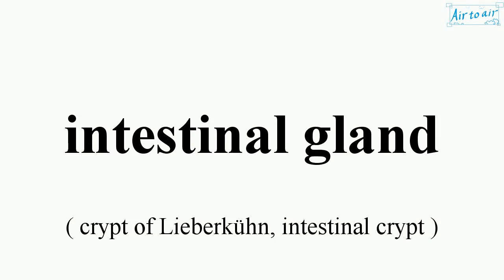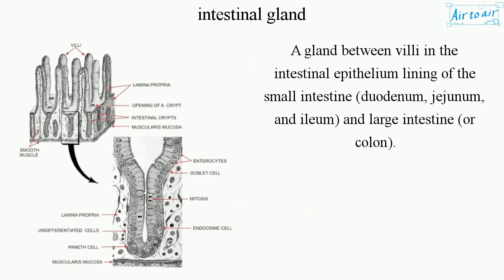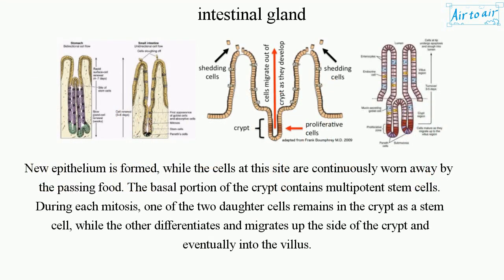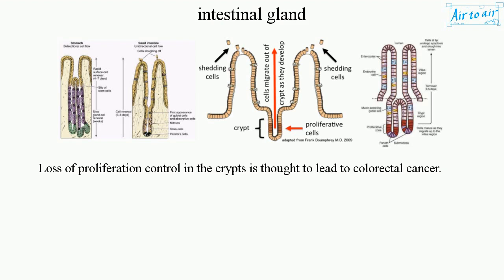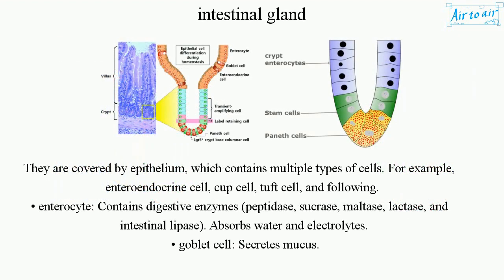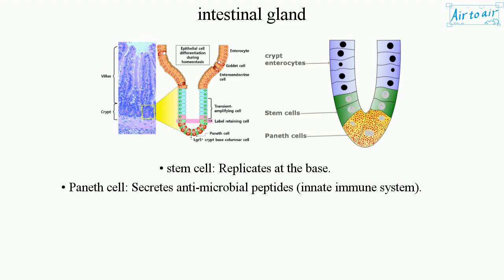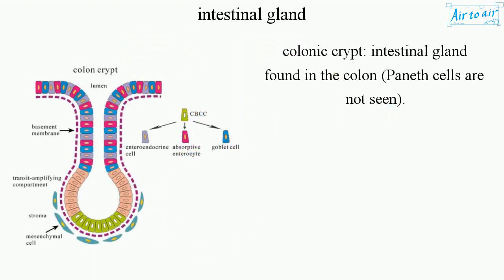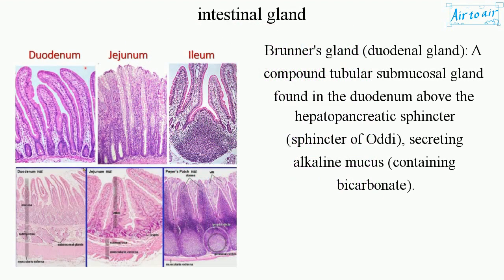intestinal gland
(crypt of Lieberkühn, intestinal crypt)

A gland between villi in the intestinal epithelium lining of the small intestine (duodenum, jejunum, and ileum) and large intestine (or colon).

New epithelium is formed, while the cells at this site are continuously worn away by the passing food. The basal portion of the crypt contains multipotent stem cells. During each mitosis, one of the two daughter cells remains in the crypt as a stem cell, while the other differentiates and migrates up the side of the crypt and eventually into the villus.
Loss of proliferation control in the crypts is thought to lead to colorectal cancer.

They are covered by epithelium, which contains multiple types of cells. For example, enteroendocrine cell, cup cell, tuft cell, and following.
• enterocyte: Contains digestive enzymes (peptidase, sucrase, maltase, lactase, and intestinal lipase). Absorbs water and electrolytes.
• goblet cell: Secretes mucus.
• stem cell: Replicates at the base.
• Paneth cell: Secretes anti-microbial peptides (innate immune system).

colonic crypt: intestinal gland found in the colon (Paneth cells are not seen).

Brunner's gland (duodenal gland): A compound tubular submucosal gland found in the duodenum above the hepatopancreatic sphincter (sphincter of Oddi), secreting alkaline mucus (containing bicarbonate).